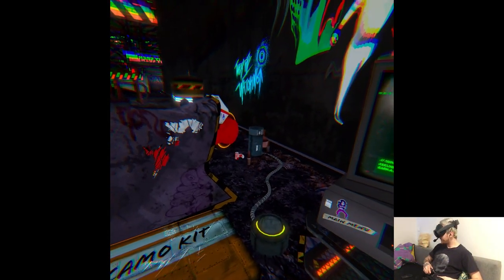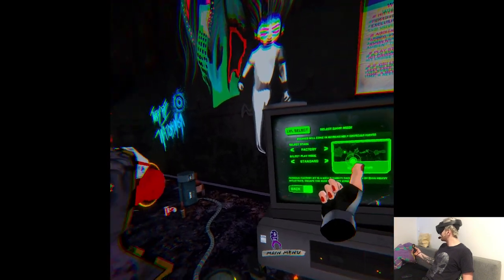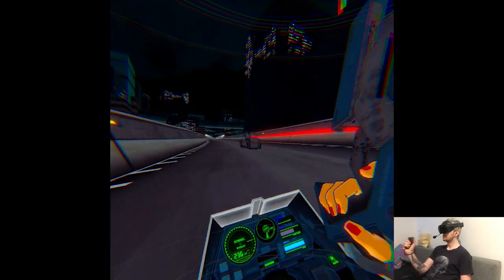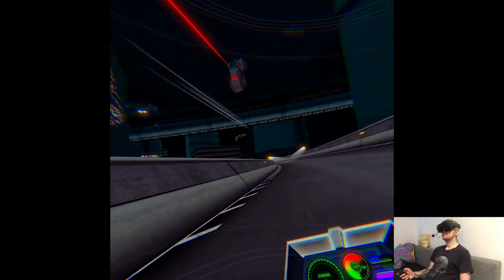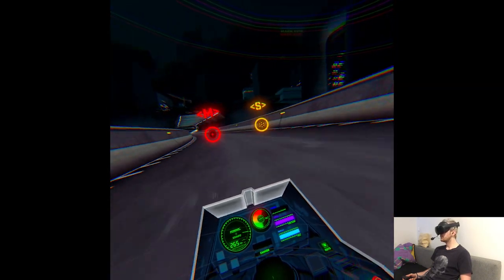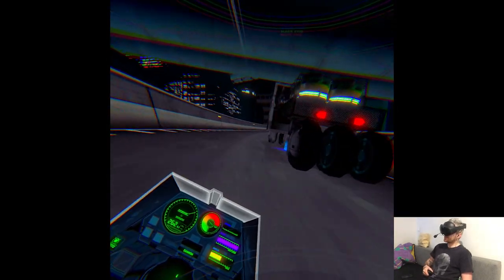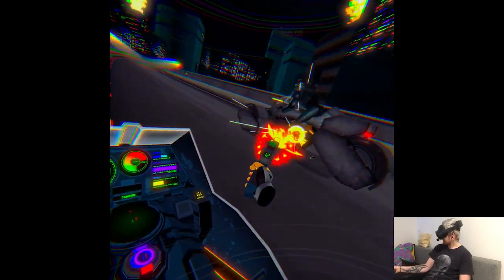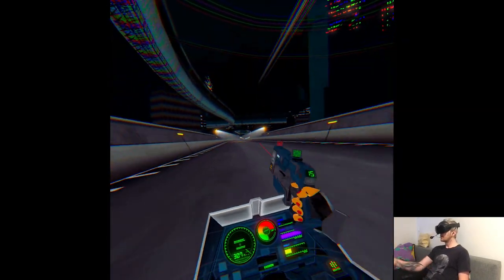FERROUS FACTORY UPDATE - RUNNER | Part 10 Gameplay | Meta Quest Pro VR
Hi

Like I thought so yesterday I didn't manage to find any time to spare for VR-related stuff due to the hairdresser situation (it was also later than expected but oh well), I essentially have to reserve the whole day to get it done nowadays. Instead I prepped few things for the future recordings to cut off some preparations before getting into them, I'll be able to immediately jump to the headset and start so it's not like it was a completely dead day. Oh, also I finally pulled the trigger on the PSVR2 side! Initially I wanted a digital version of PS5 since I'll never use the disc one anyways and today to my surprise there was a stock update that let me order it directly from the Playstation's site. Lucky or not the machine is slowly but surely rolling, now the next step is to make space for it in the studio which...should be interesting lol.

Short PC specs:

i9-9900KS
RTX 2080ti
32GB RAM 3200MHz
2TB SAMSUNG 970 EVO PLUS M.2